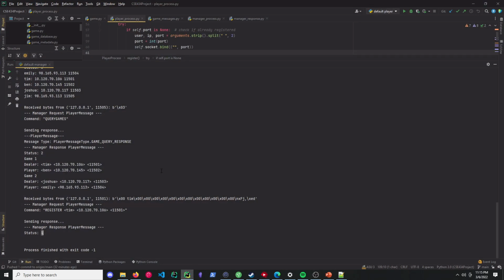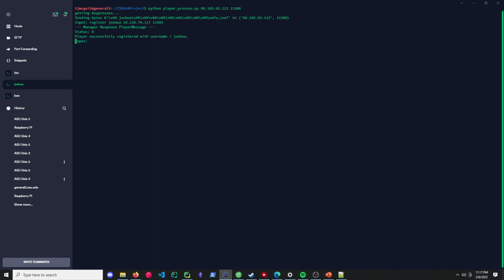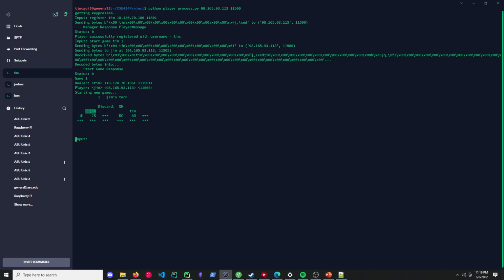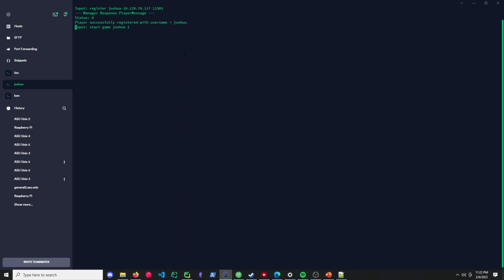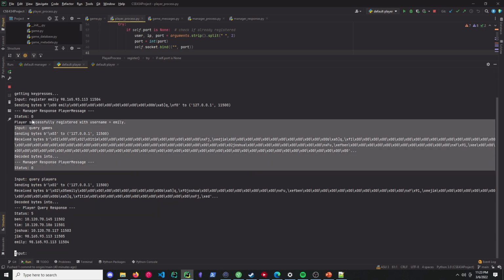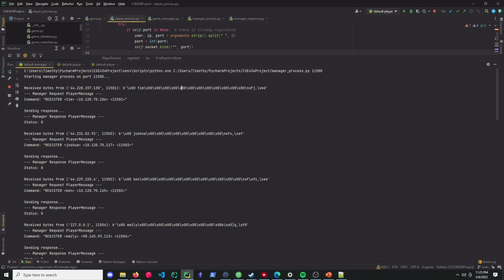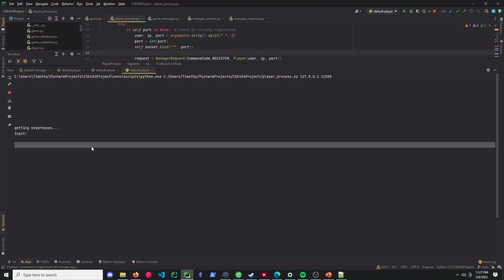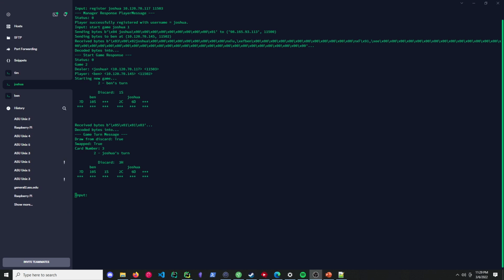CSE 434 Project - Timothy McGuire